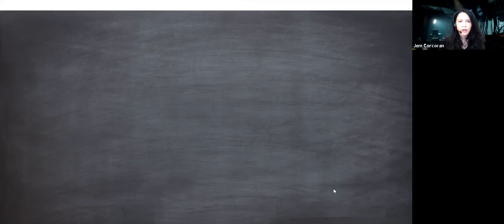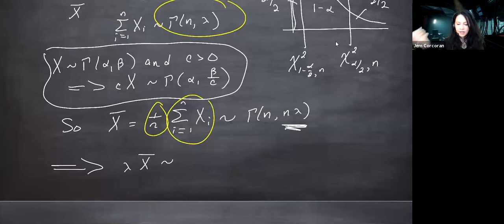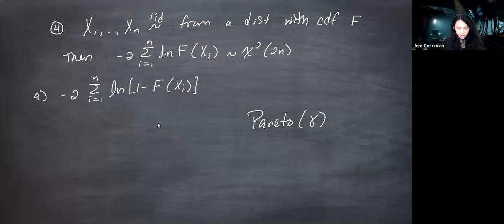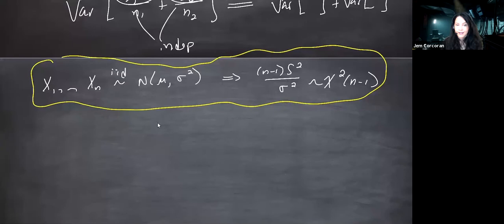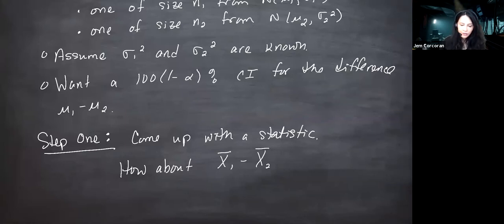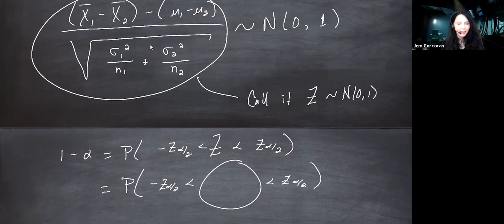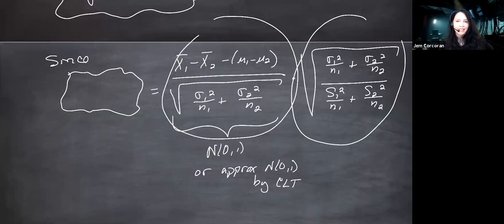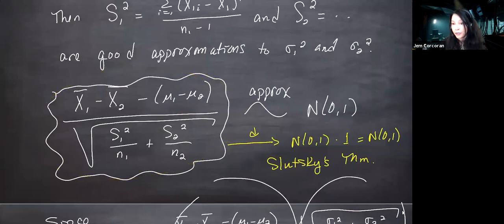Mathematical Statistics, Lecture 18 (Raw Footage)